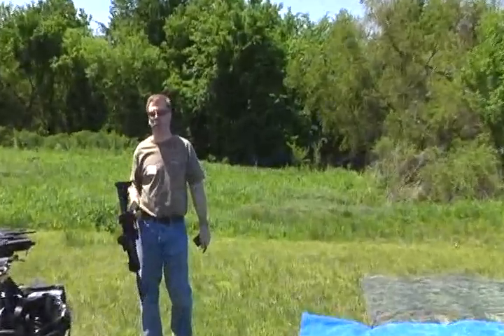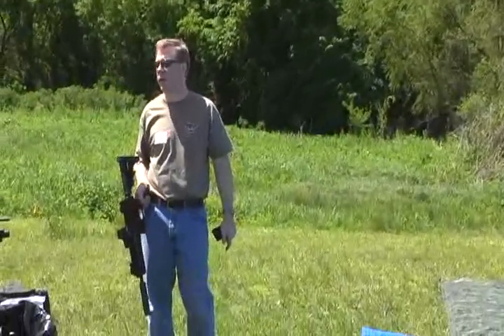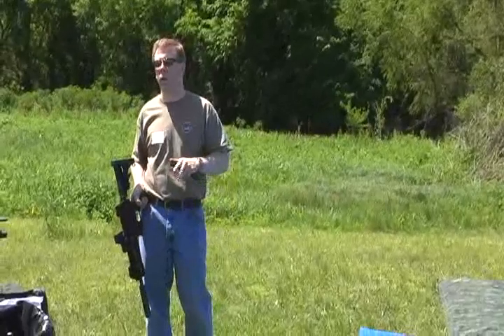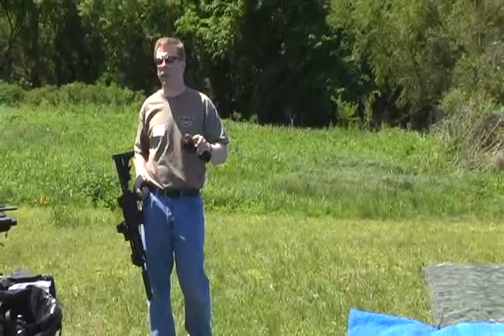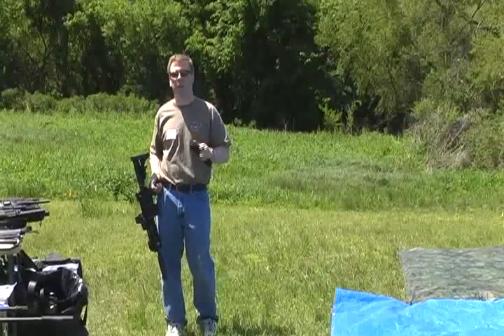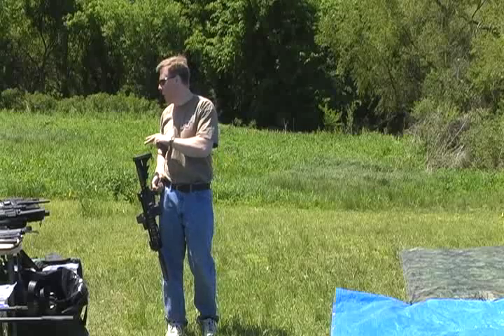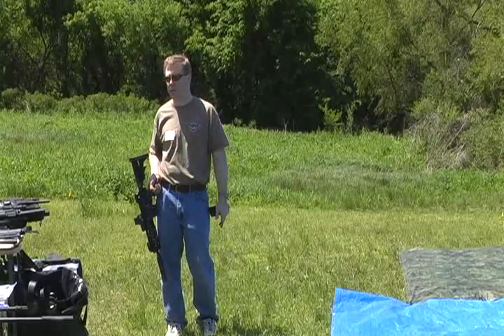223 Gemtech M402 Piranha Suppressor